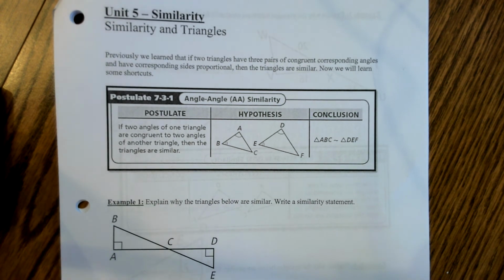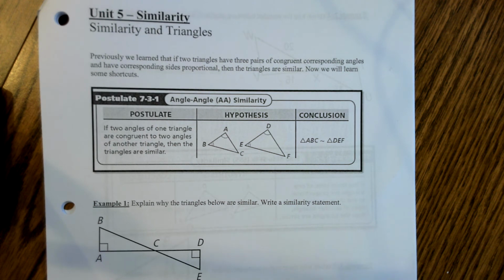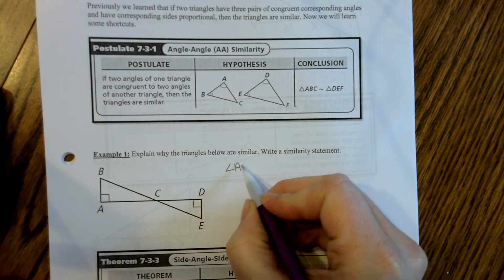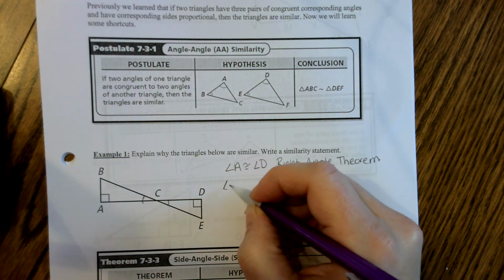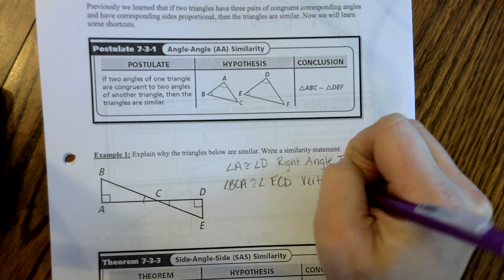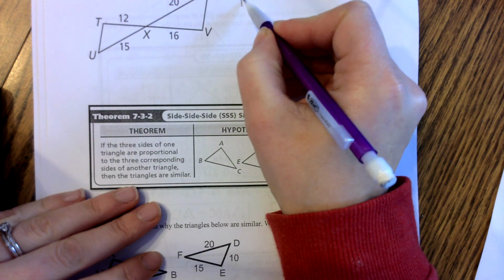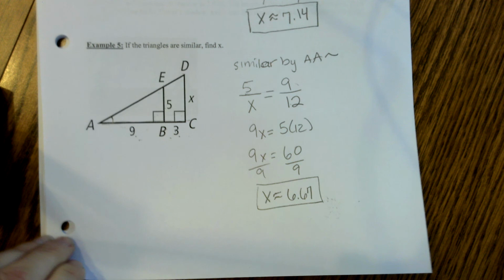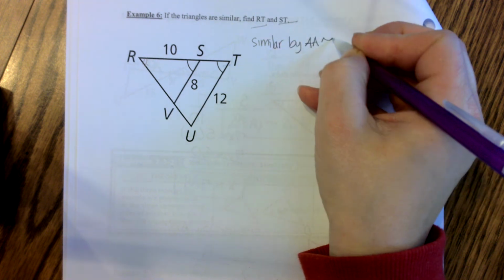Geometry CP - Unit 5 Lesson 2 - Similarity and Triangles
This video goes over various shortcuts to prove that triangles are similar. Then the video goes over solving problems with similar triangles.